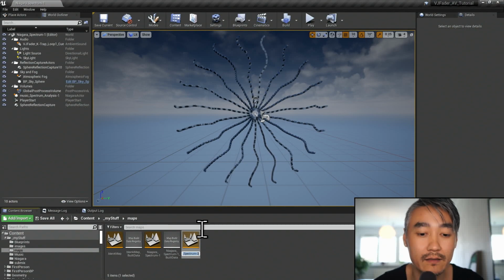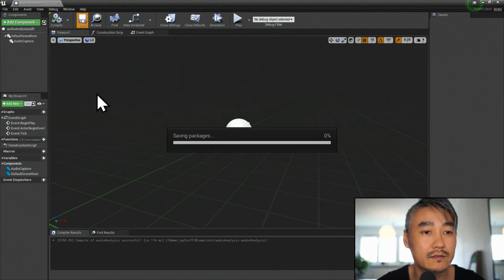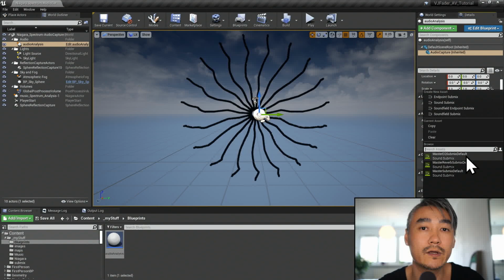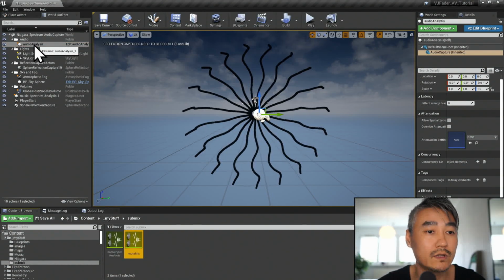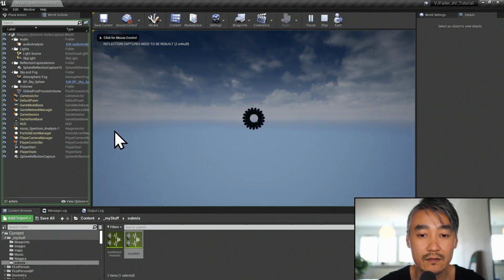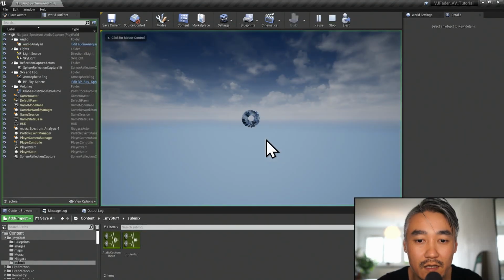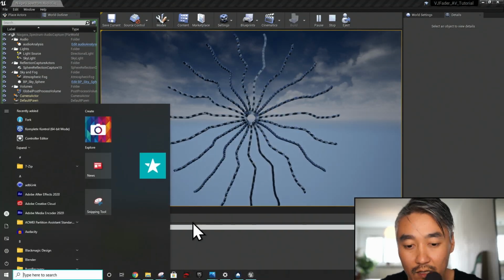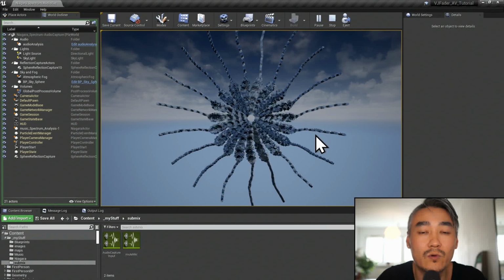[Tutorial] UE4 Niagara Audio Capture (Mic Input) Setup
This tutorial shows you how to setup audioCapture (Microphone) data analysis inside Unreal Engine Niagara Particle system.

If you have any suggestions on future tutorials, comments or questions, please leave it in the comment section below.